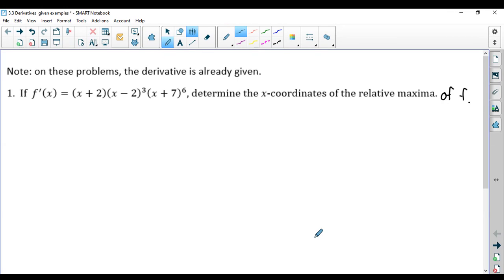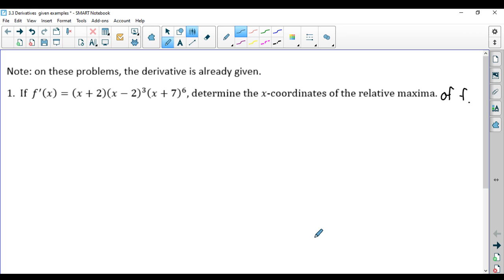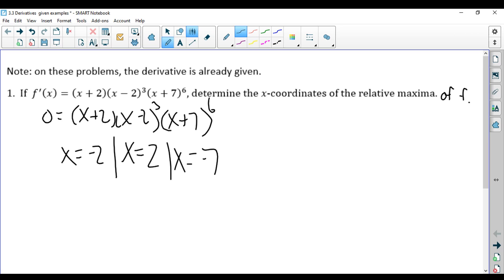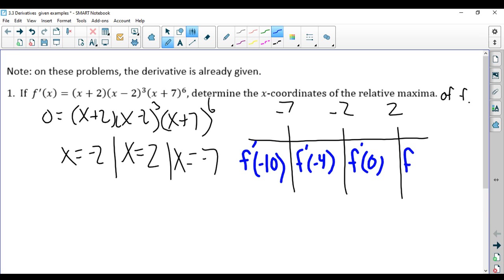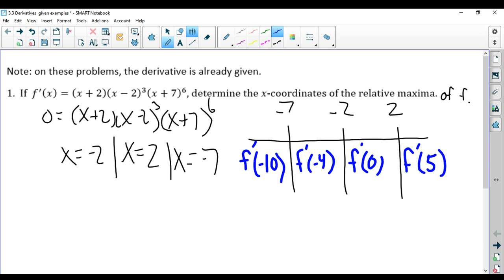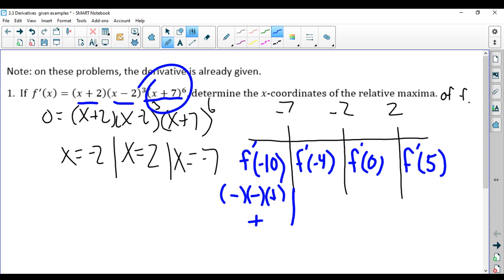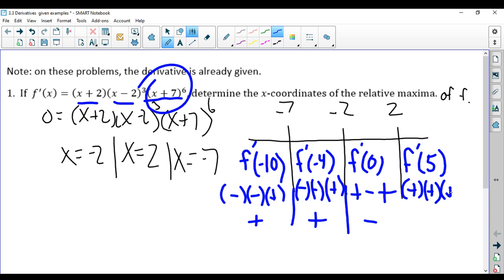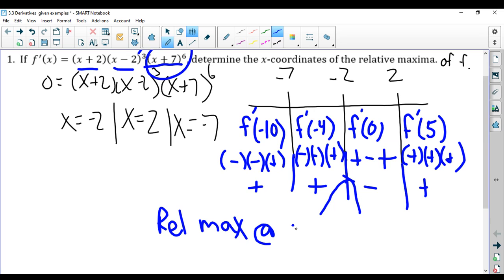3.3 Derivative already given example 1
3.3 Derivative already given example 1